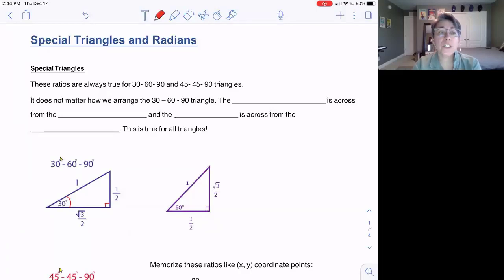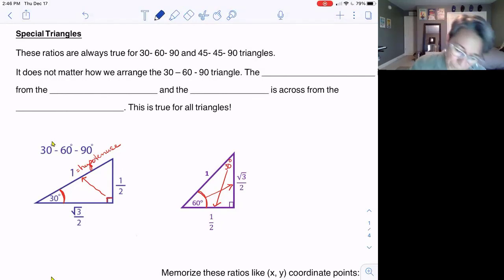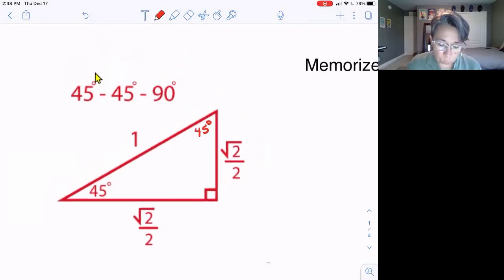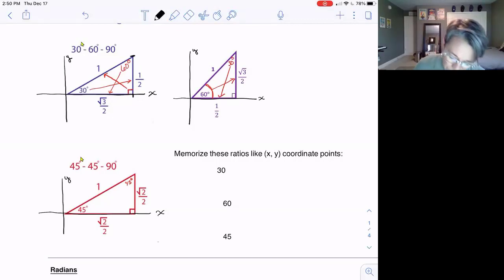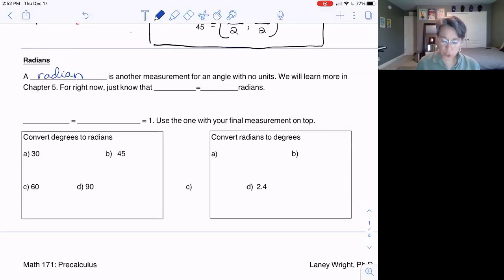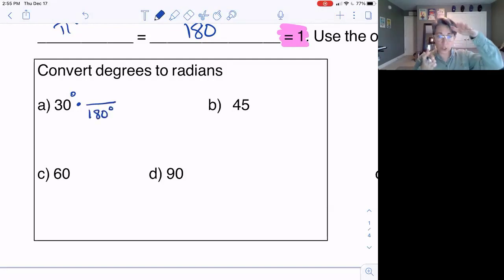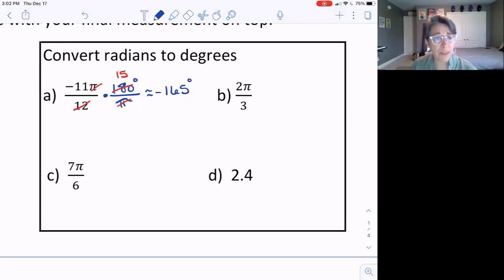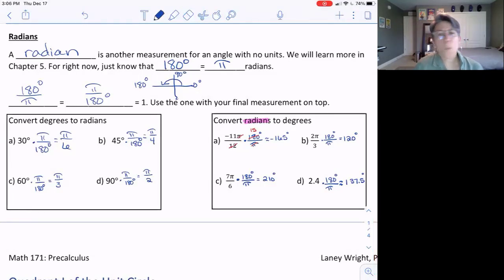1.0.2 Special Triangles and Radians